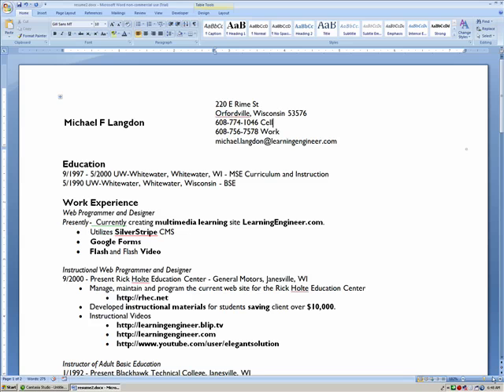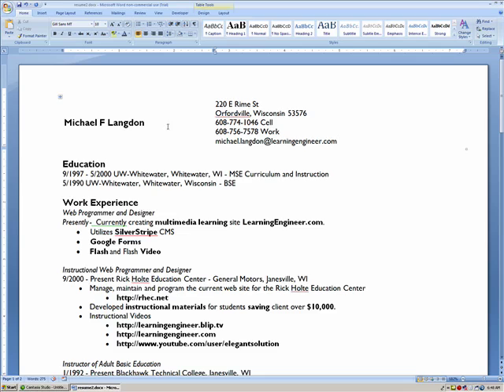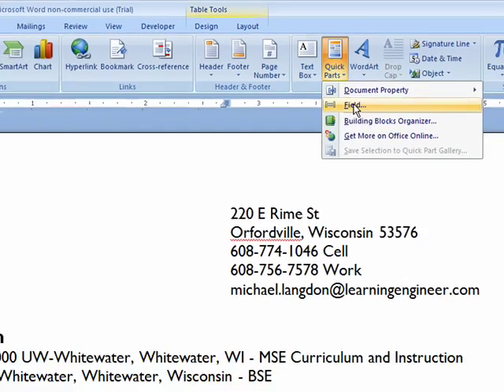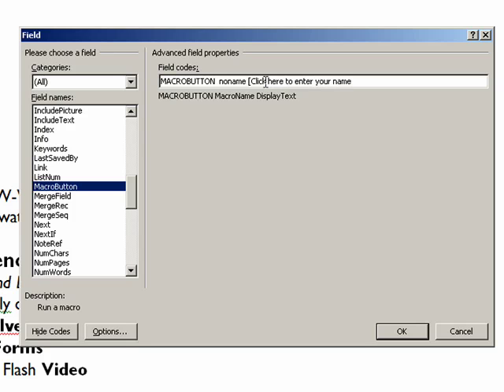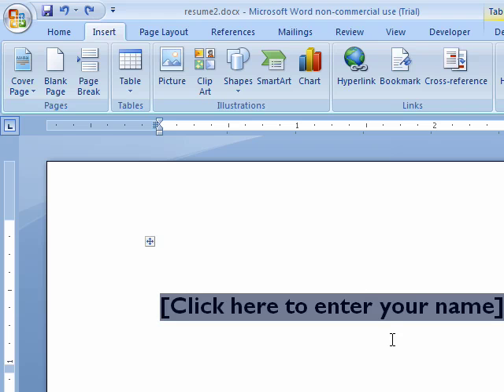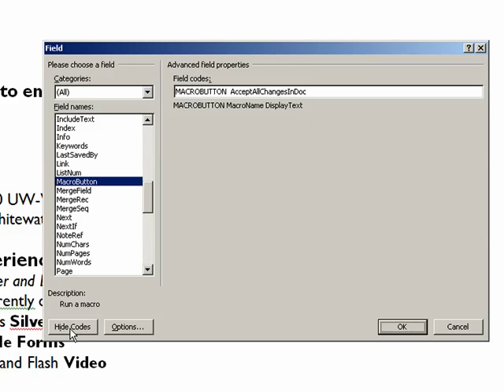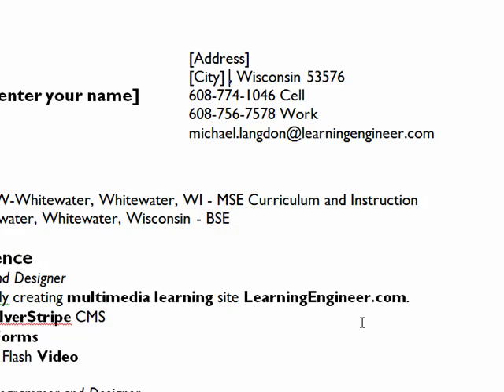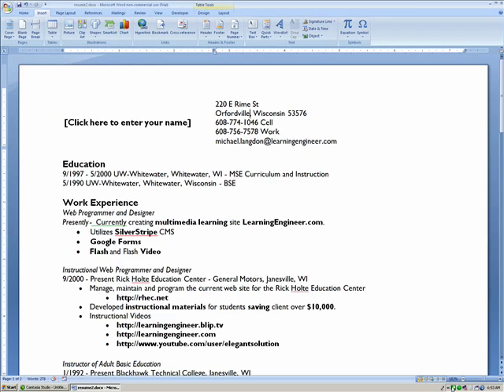Creating Template Fields in Word 2007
In this video I demonstrate how to add Quickparts' fields to Word as a MacroButton to simulate a template field.

Here is a link to form fields if you are looking to fill in the text field and then have it populate the same type of field throughout.